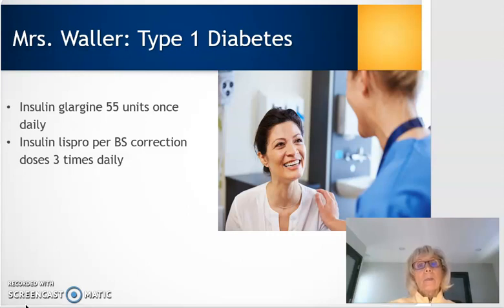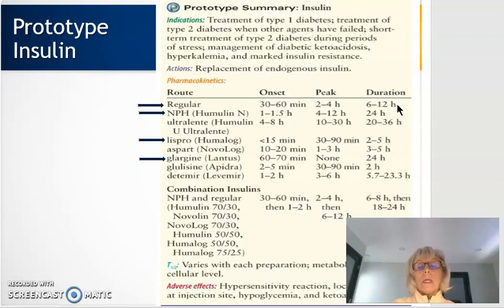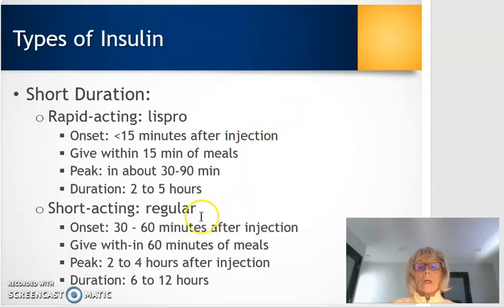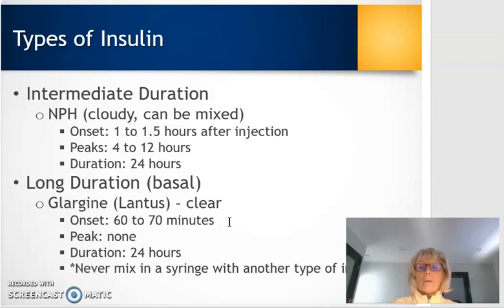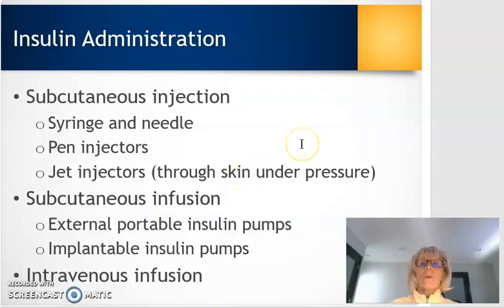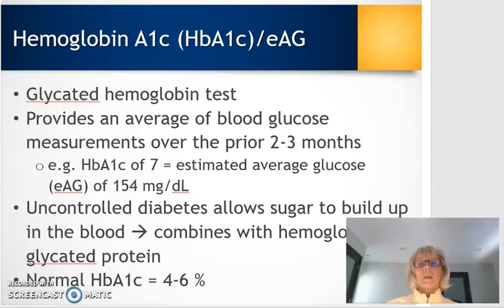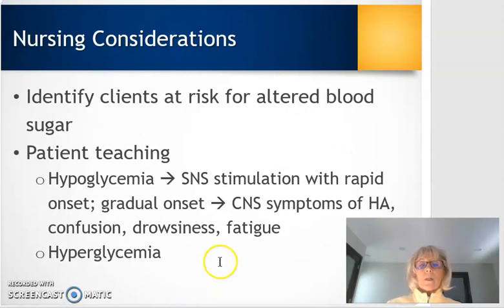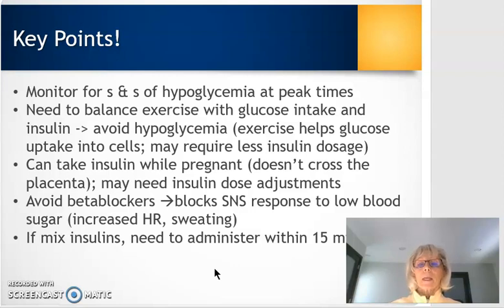NURS 6015_Overview of Drugs for Diabetes Part 2_Module 13